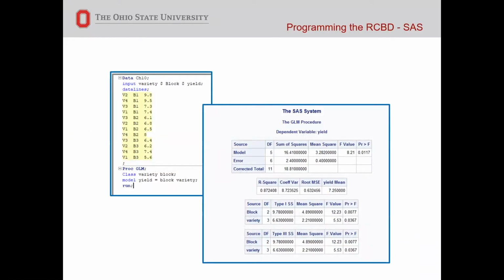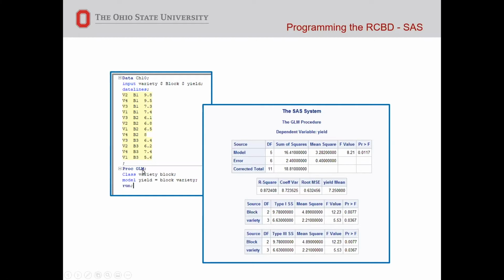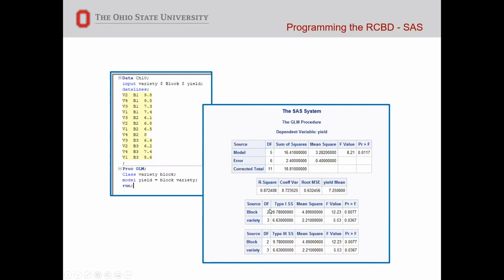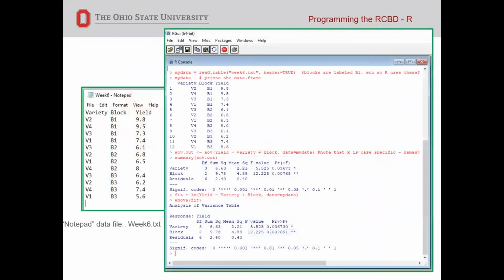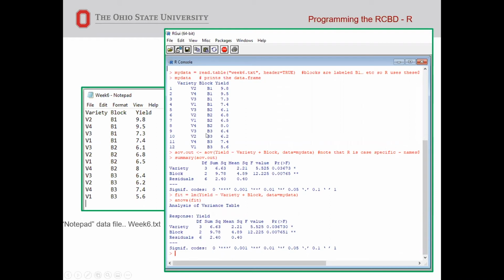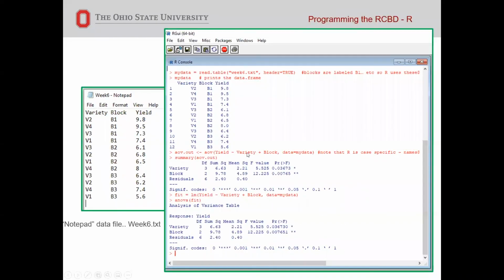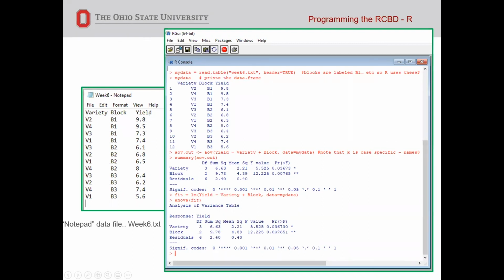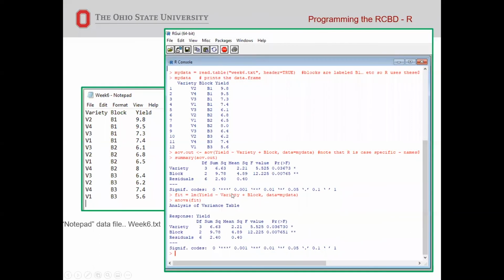Week 6: RCBD - Programming in SAS and R